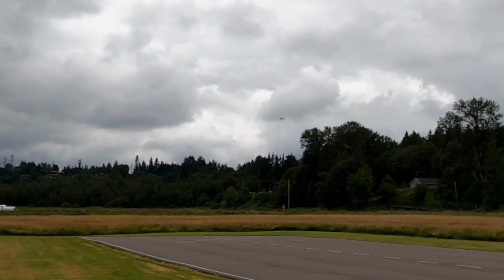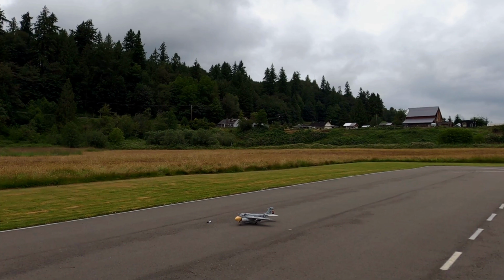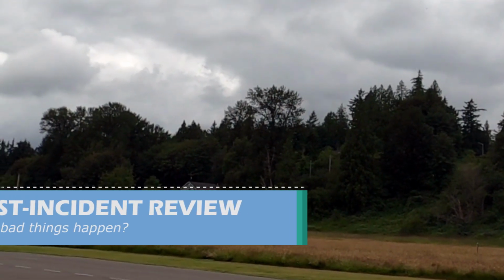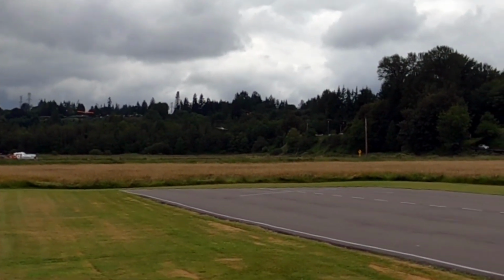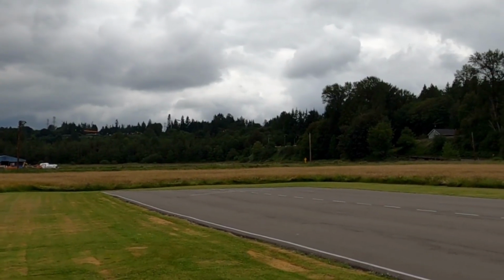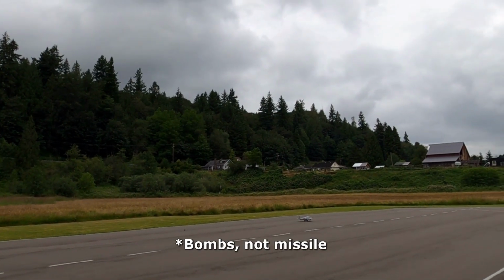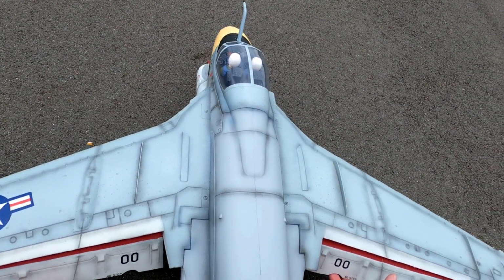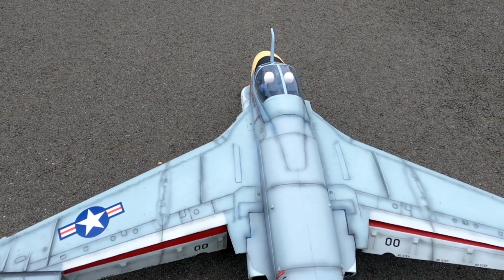Freewing A-6 Intruder 80mm EDF Jet: Flying (and landing badly)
Flew my Freewing A-6 Intruder on a gray cloudy day here in the Pacific Northwest. The flight was uneventful, but I had some serious issues on landing. I nearly crashed the plane twice. This model has always been a bit of a handful to land (compared to most of my planes), but today was particularly difficult.

Chapters:
00:25 Take Off
01:10 Loop
02:15 Low Pass
02:55 Another Low Pass
03:40 Aborted Landing (Almost Crashed!)
04:15 Landing (badly)
04:55 Checking the Flaps
05:10 Post-Incident Analysis
06:38 Changes for Future Flights